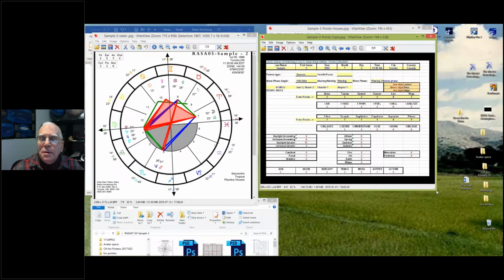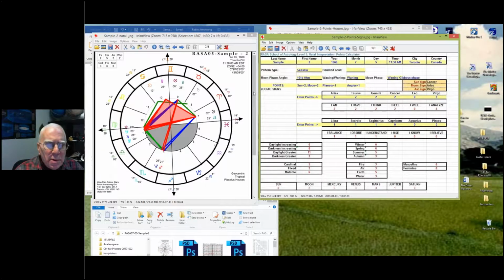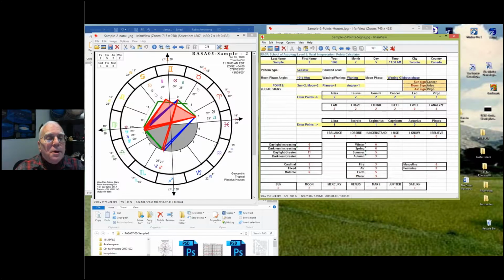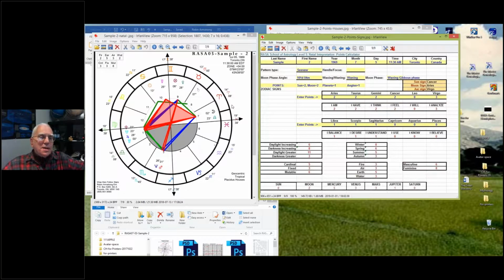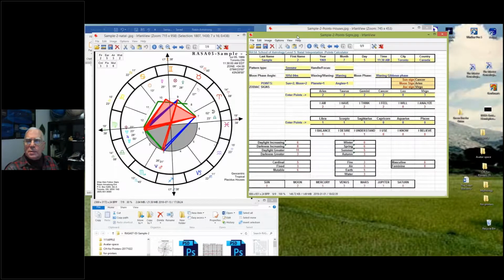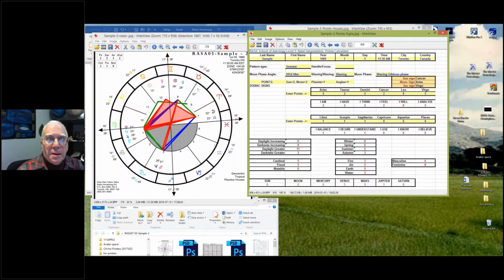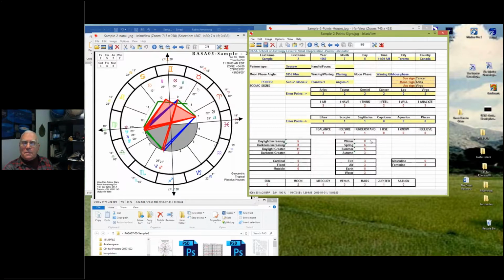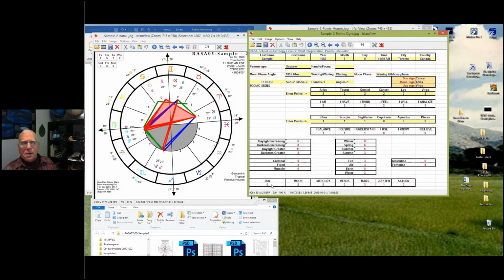RASA07 03 Transit Case studies #2 Part 1 of 9